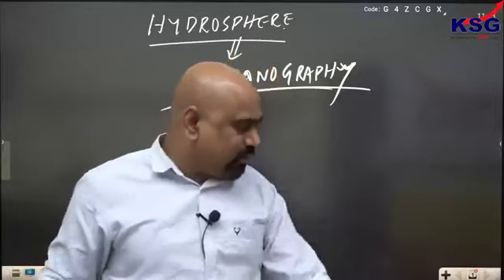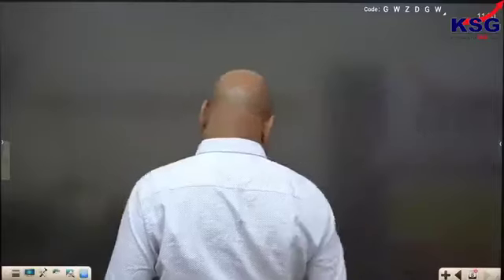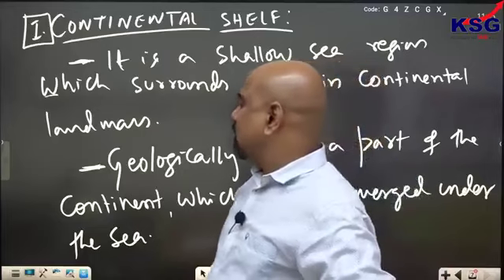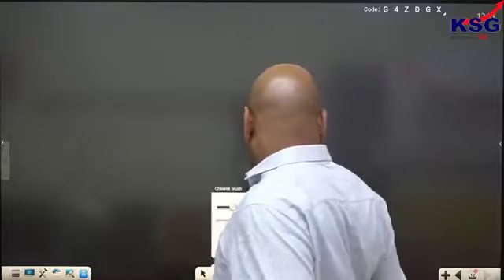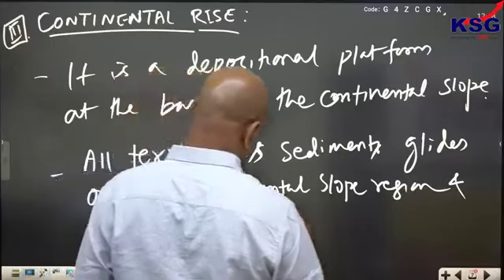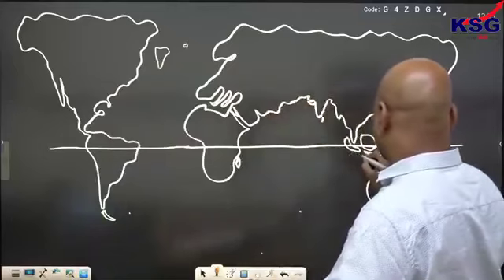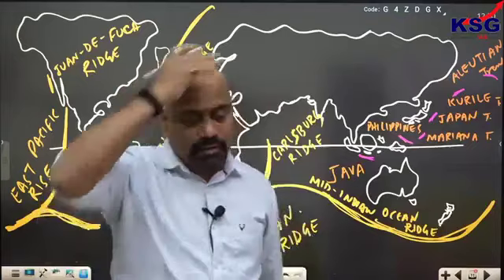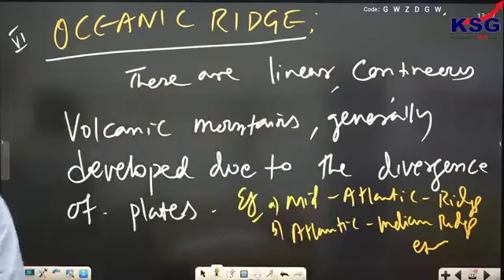Geography Lecture 37